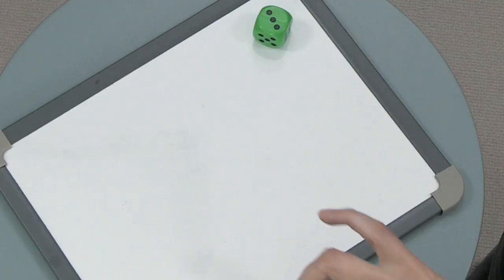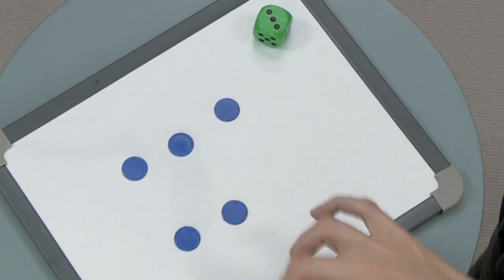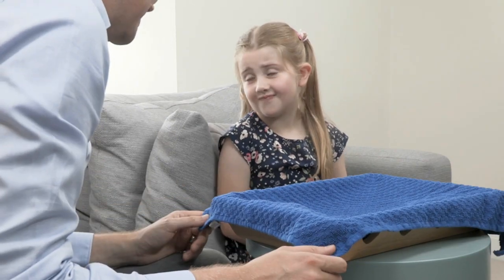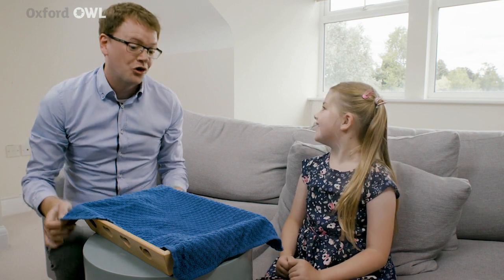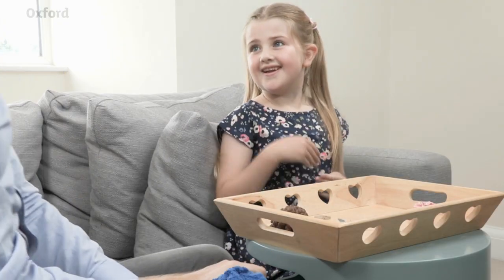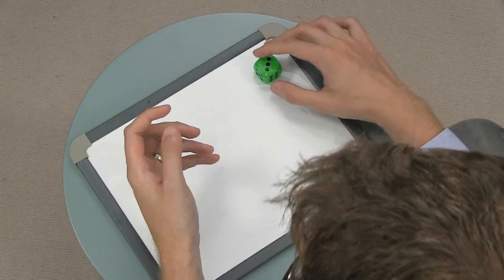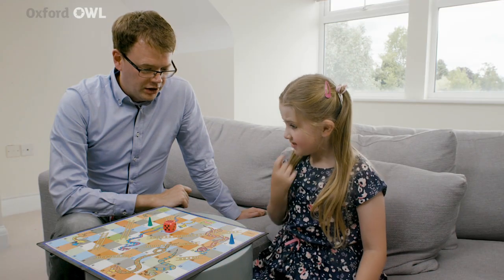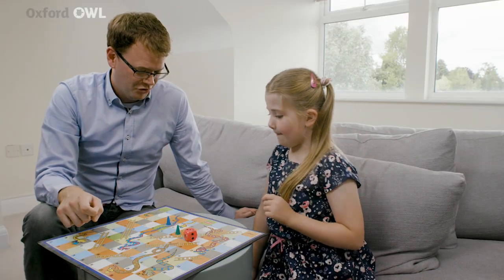Recognising numbers | Oxford Owl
Get tips from Paul Repper to help your child recognise numbers and number patterns using fun maths games and activities.